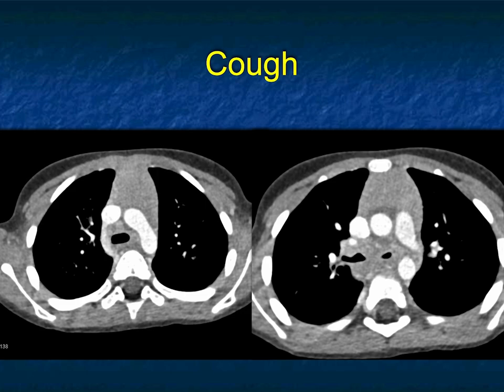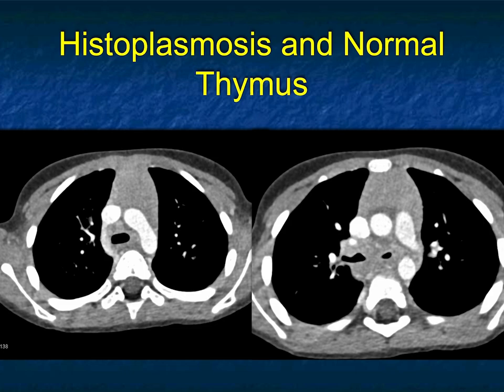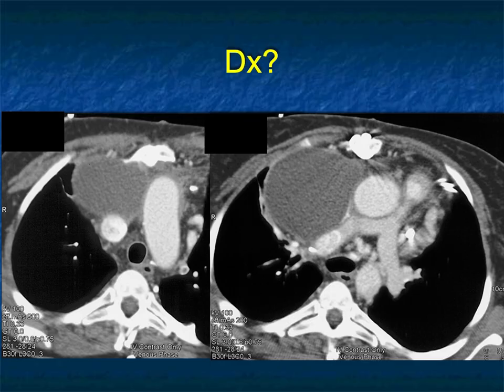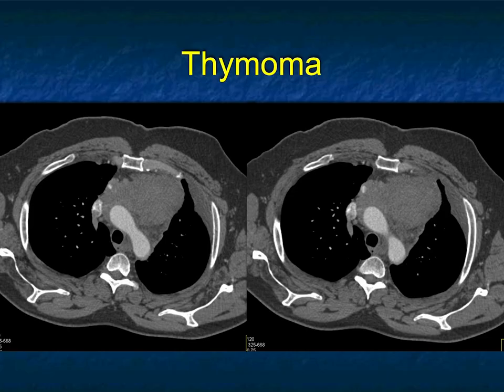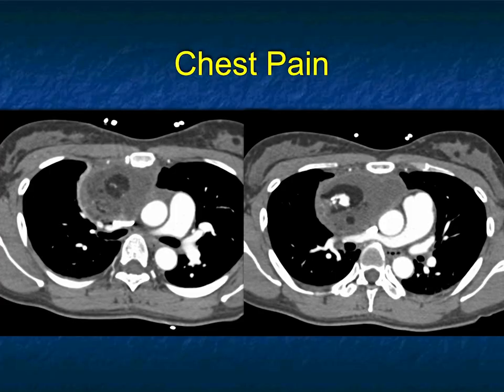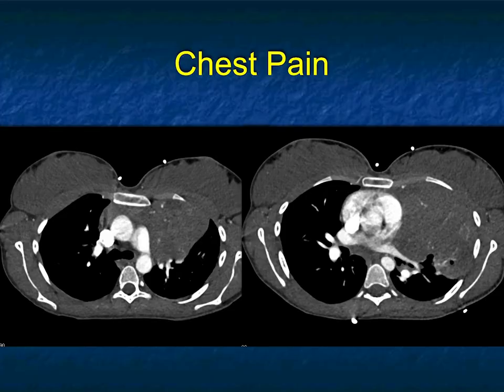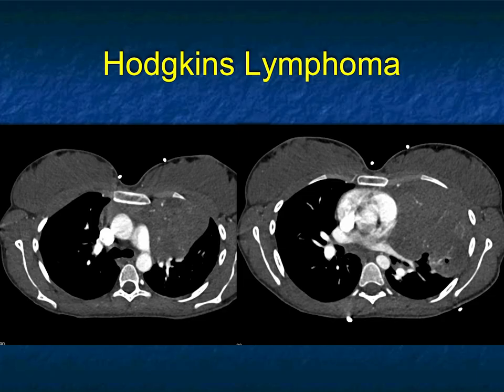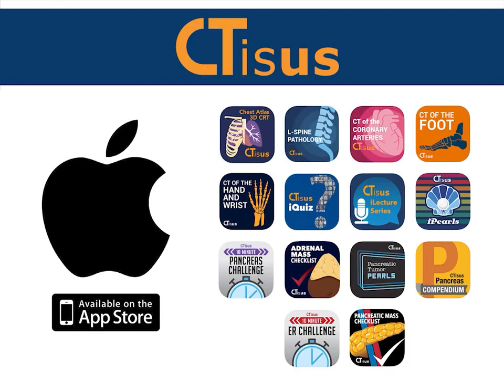You Make the Call! Freestyle Radiology Quiz #17 - Mediastinal Version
Bonus full-length quiz available only on YouTube!  Look at each slide and make a diagnosis, then hear what Dr. Fishman has to say about each case.  This version focuses on the mediastinum.